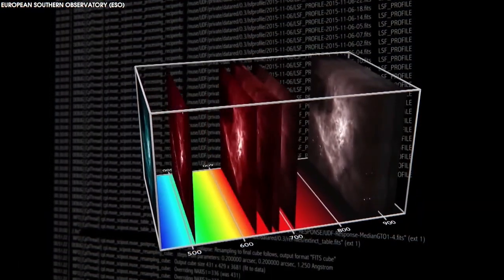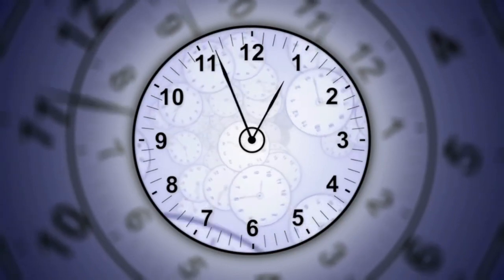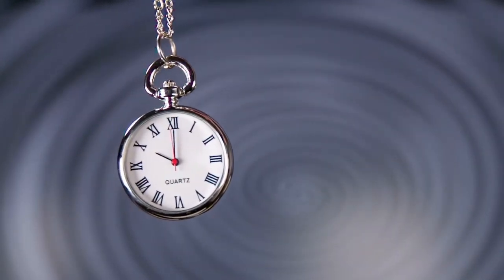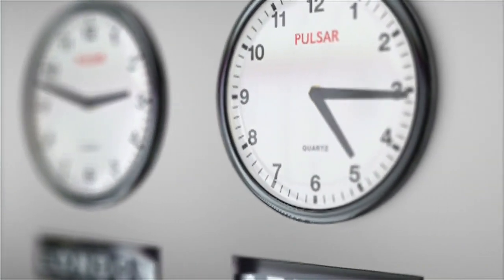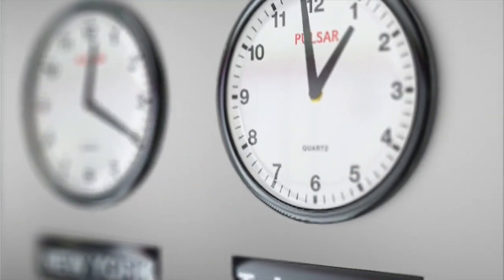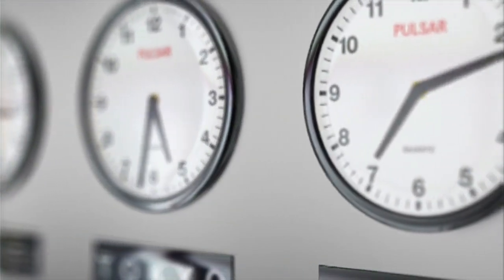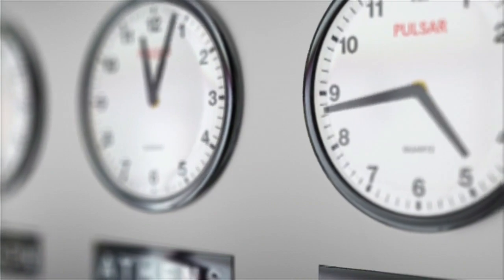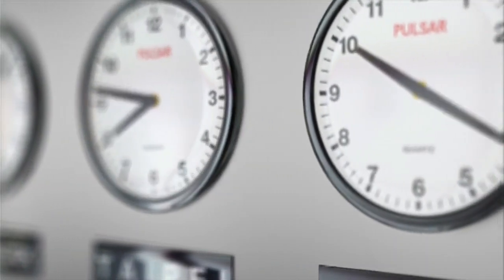Time Does NOT EXIST! The James Webb Telescope Just Proved Us Wrong!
🚀 Embark on a cosmic journey like no other as we delve into the mind-bending discoveries brought to us by the incredible James Webb Telescope! 🌌

In this captivating video, we unravel the mysteries that challenge our perception of time and existence. Join us as we explore the universe through the lens of cutting-edge technology and revolutionary insights that are reshaping our understanding of reality.

🔭 Segment 1: Unveiling the Cosmic Marvel
Witness the awe-inspiring capabilities of the James Webb Telescope as it captures galaxies, nebulae, and celestial phenomena hidden from our gaze until now. Prepare to be dazzled by the beauty of the cosmos.

⏳ Segment 2: The Breathtaking Revelation
Hold onto your seats as we dive into the groundbreaking revelation that time might not be as linear as we once believed. Could the universe be playing by a different set of rules? Prepare to have your mind expanded.

🌀 Segment 3: Peering into the Time Abyss
Journey into the very fabric of spacetime as we explore the existence of intriguing "time pockets." These anomalies challenge our understanding of reality and leave us pondering the nature of existence itself.

🌐 Segment 4: The Ripple Effect
Discover the far-reaching implications of these cosmic findings. Could these "time pockets" hold the key to advanced space travel and communication? The possibilities are as vast as the universe itself.

🌌 Segment 5: Embracing the Unknown
Join us in embracing the mysteries that lie beyond our grasp. As we conclude our voyage, we're reminded that the universe is a vast playground of wonders waiting to be unveiled.

🌠 [CONCLUSION]
Thank you for joining us on this mind-bending cosmic expedition. As we sign off, remember that the universe is a tapestry of infinite possibilities. Keep your eyes on the stars, and let your curiosity guide you on your quest for knowledge.

Share your thoughts and theories in the comments section below – let's keep the cosmic conversation going!